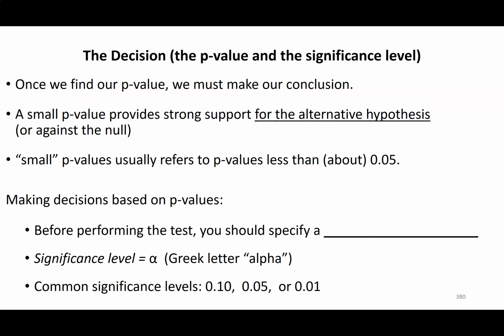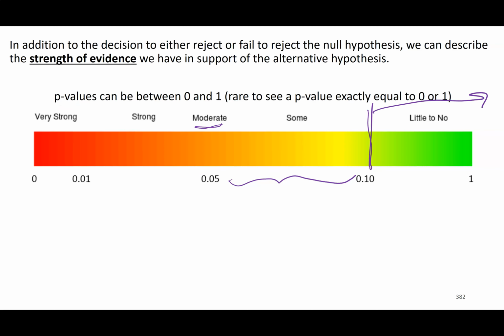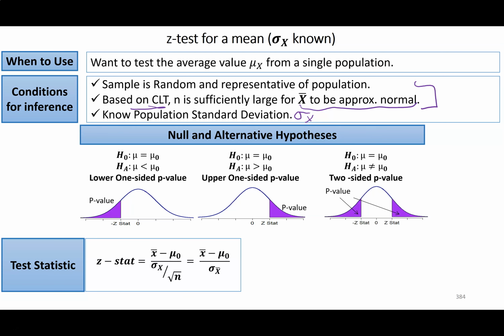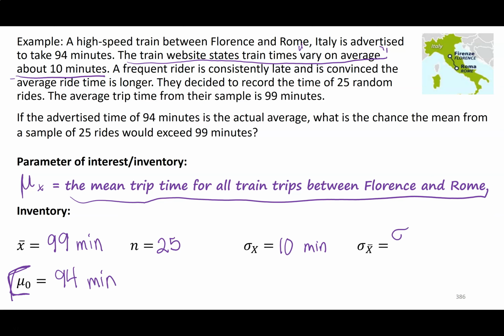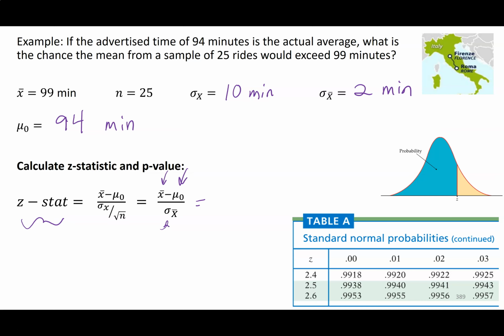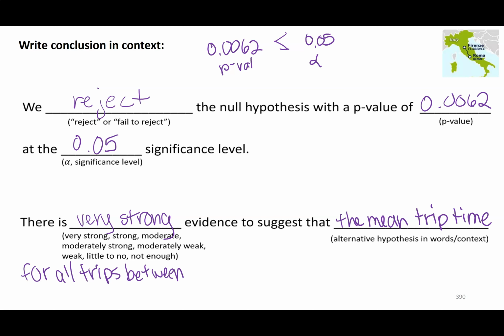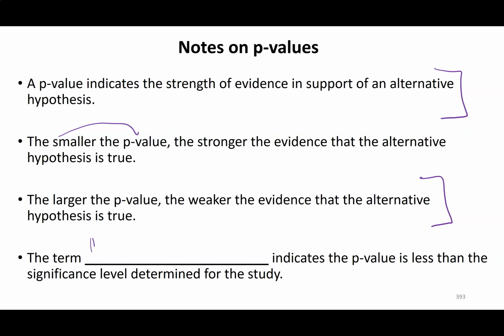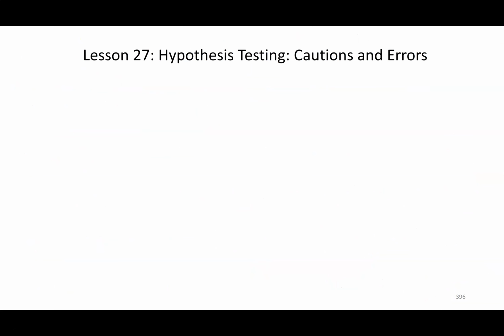ST201 Lesson 26